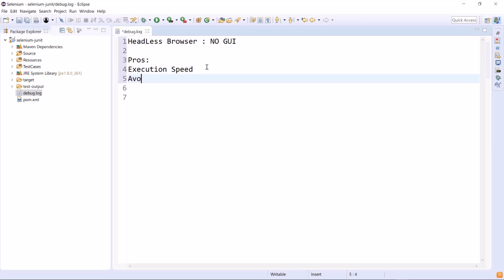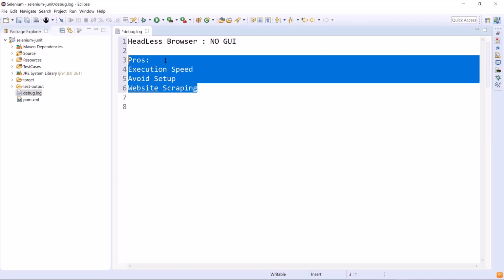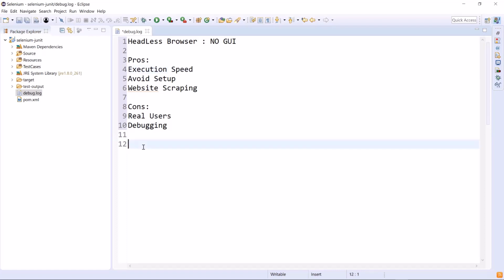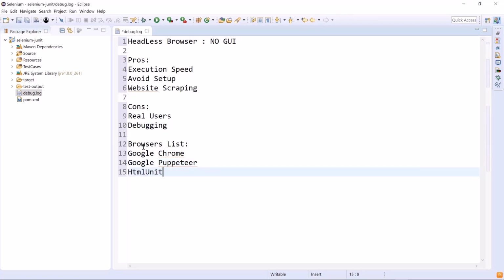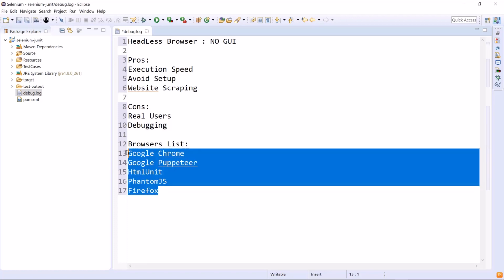Headless Browser | Headless execution of automation test | Pros and Cons of Headless execution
In this video we will discuss about headless execution and will see that how can we execute our script on headless browser.

Headless browser is basically a web browser without a GUI. There are some pros and cons of headless browser testing.

Pros:
Execution Speed

Avoid Setup
Website scraping

Cons:
Can not mimic real users
Difficult to debug code

Below are some popular headless browsers:

Google Chrome

Google Puppeteer

HtmlUnit

PhantomJS
Firefox

Now lets see that how can we run our automation test on headless browser.

To run the headless execution on chrome, please use below code.
ChromeOptions options = new ChromeOptions();
options.addArguments("headless");
driver = new ChromeDriver(options);

To run the headless execution through HtmlUnit, please use below code.

WebDriver driver = new HtmlUnitDriver();

. Then use below code.

System.setProperty("phantomjs.binary.path", "file path of phantom js driver");
WebDriver driver = new PhantomJSDriver();

n